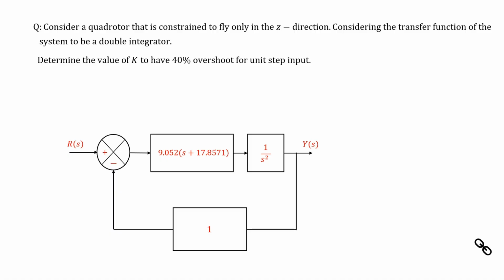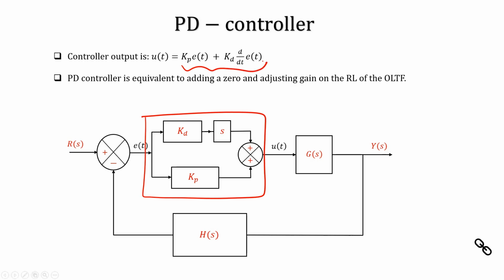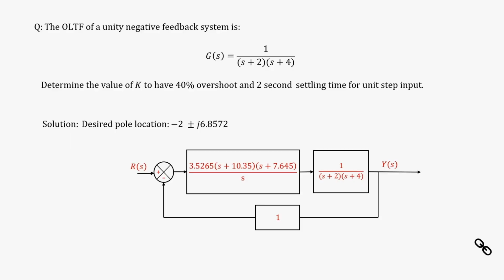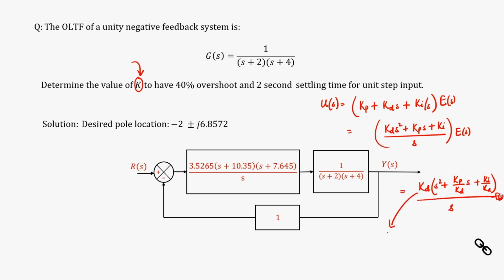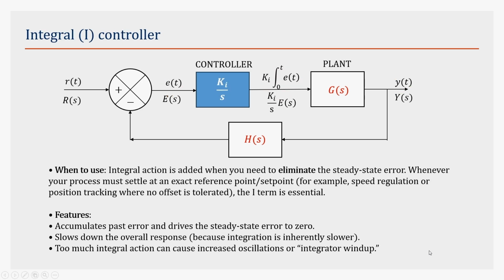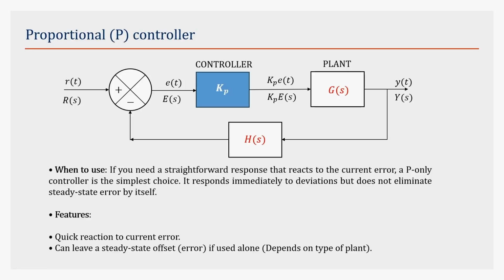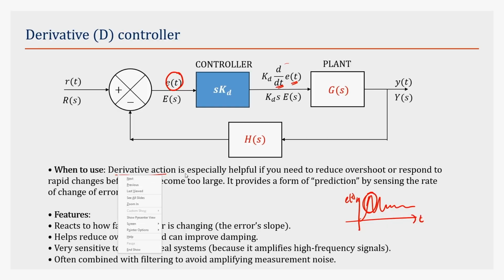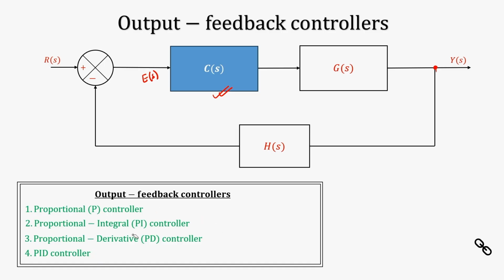Lec 31: Introduction to PID controllers